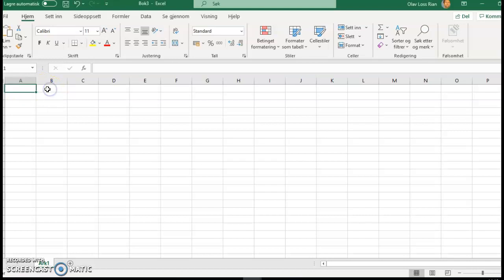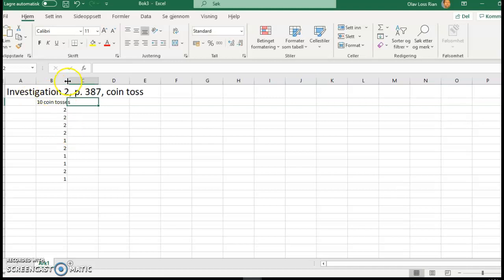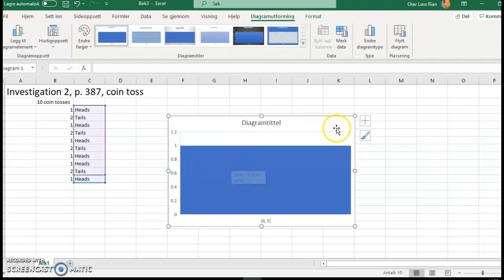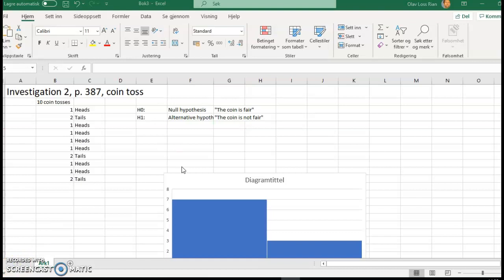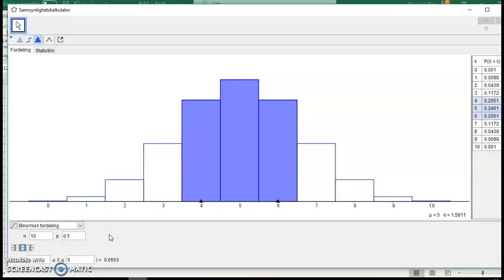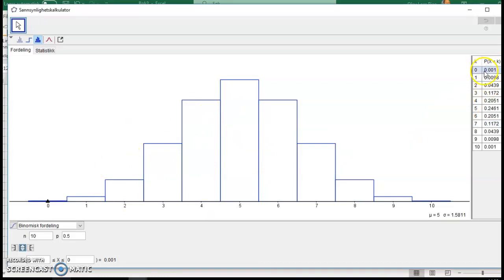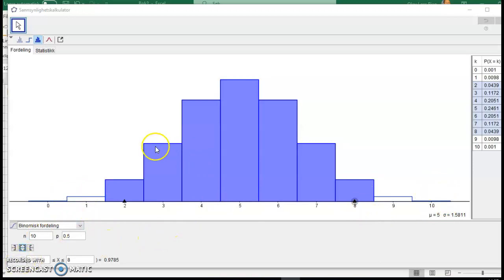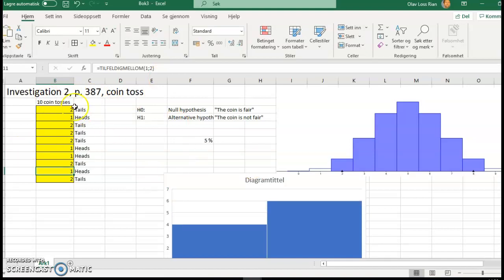8.2 Investigation 2, p. 387-8: coin toss